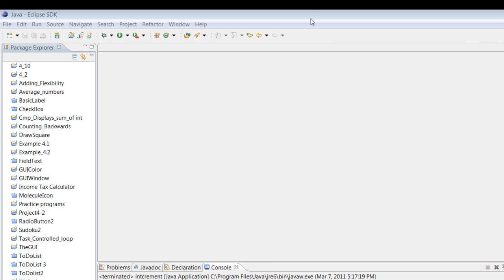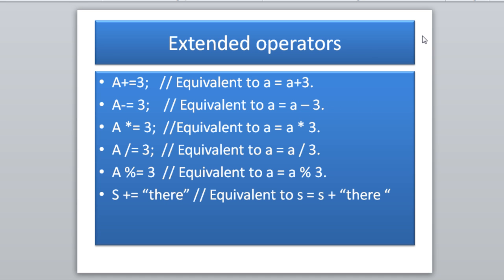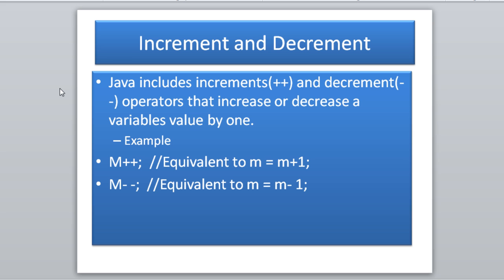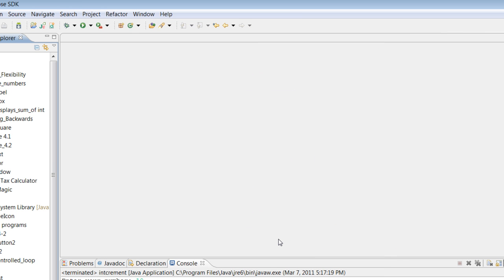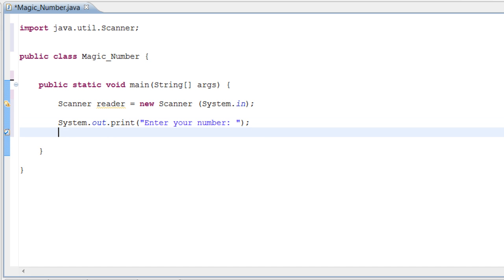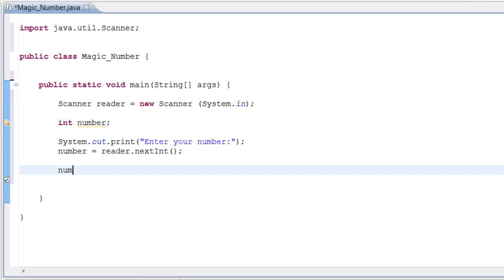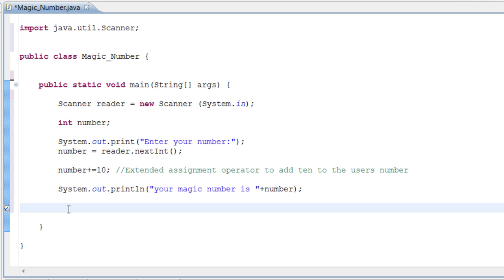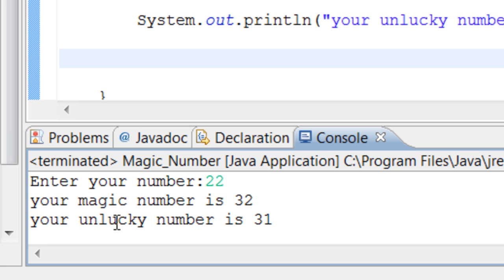10TH Java Tutorial- Extended Assignment operators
Today we will be learning about Extended Assignment operators and Increments and Decrements in java. We will be implementing the Lucky Magic Tutorial